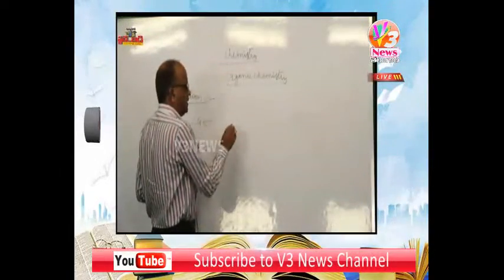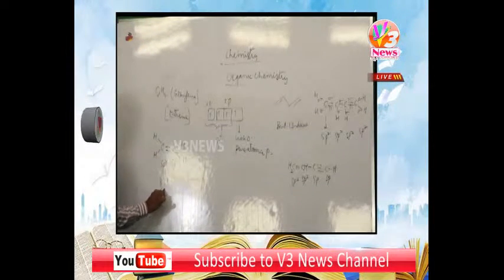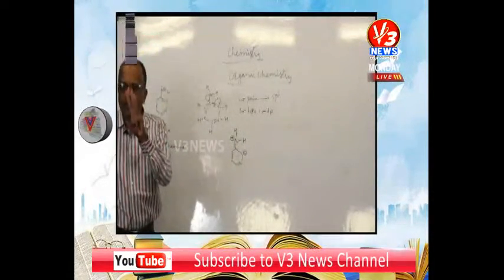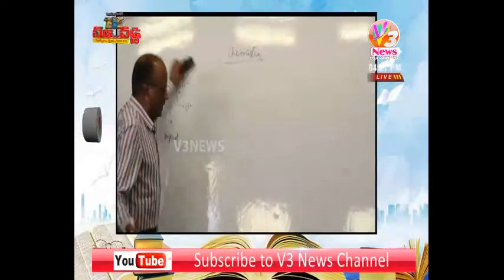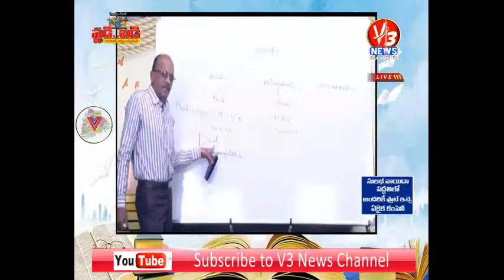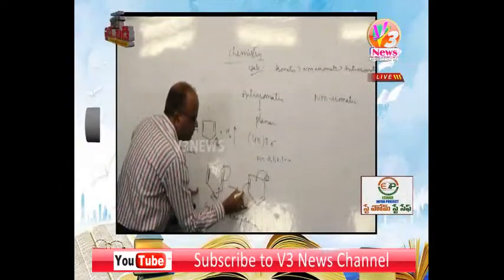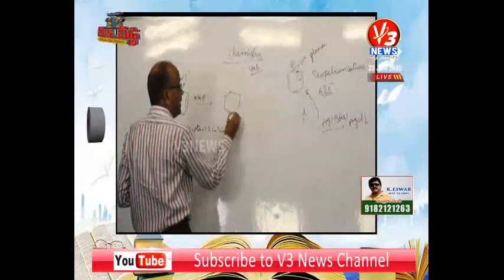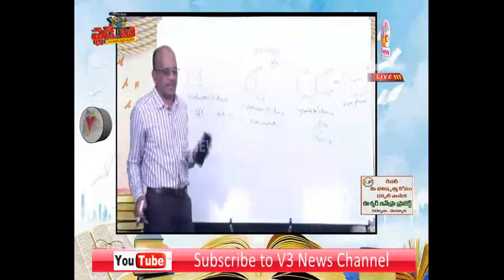Study Badi - Chemistry Class 1